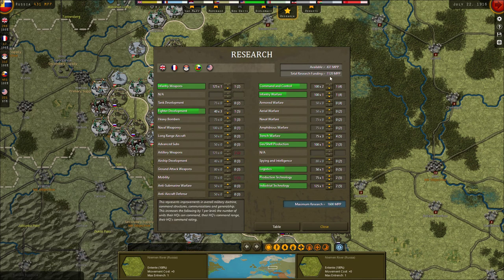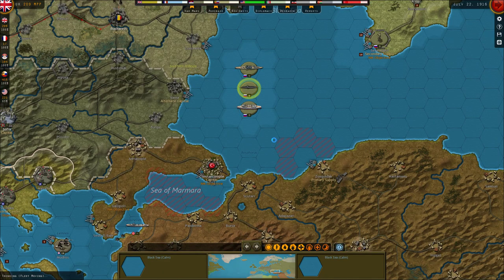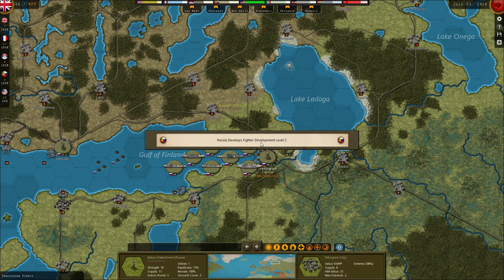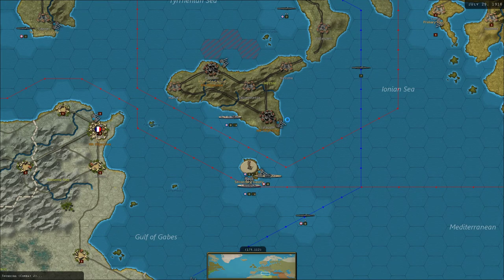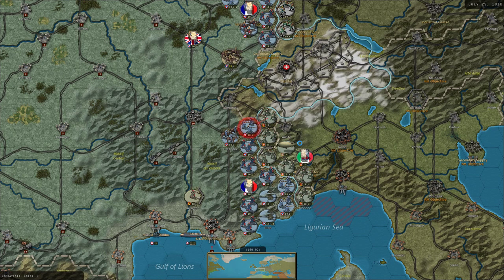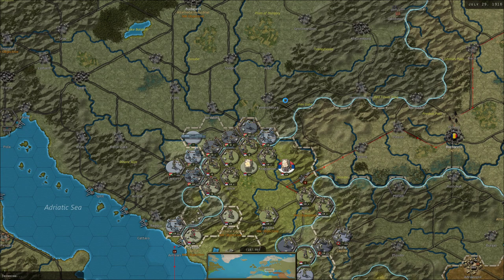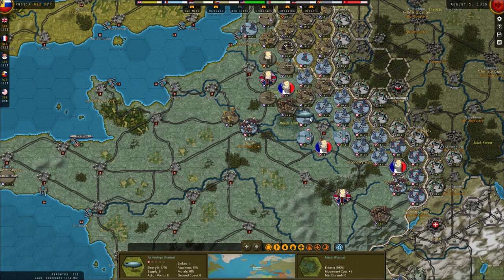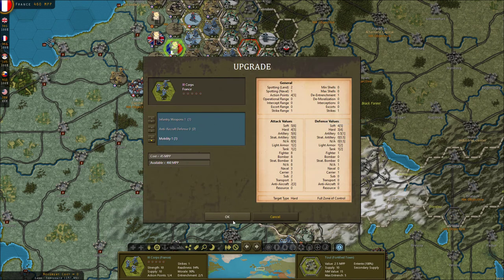Let's Play Strategic Command - World War I - Triple Alliance challenge - Part 30 - Convoy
Looking at convoys and holding the lines.